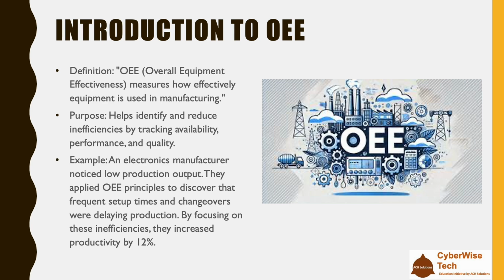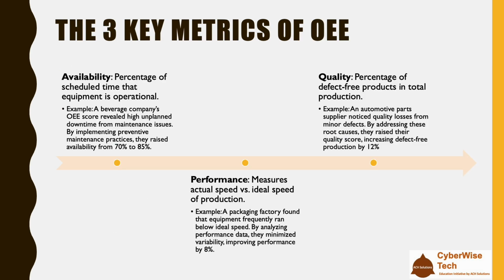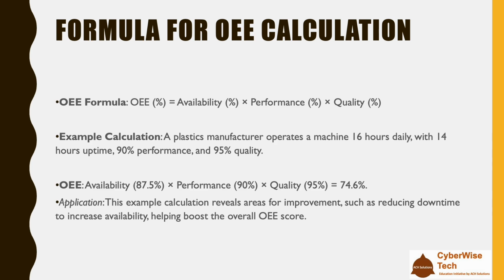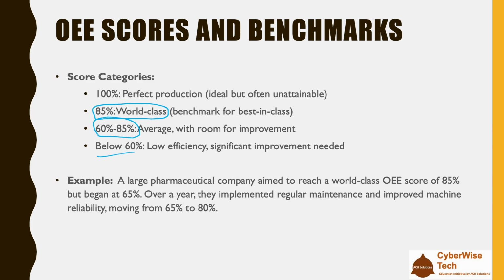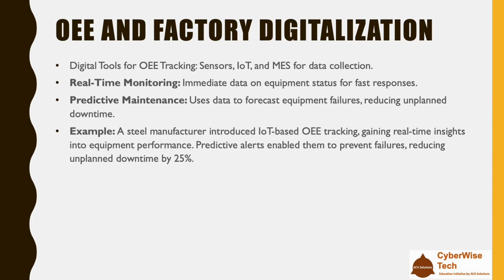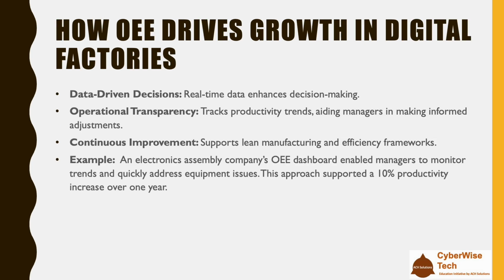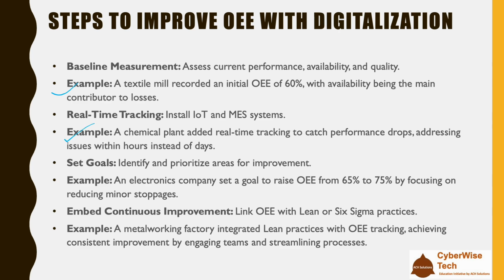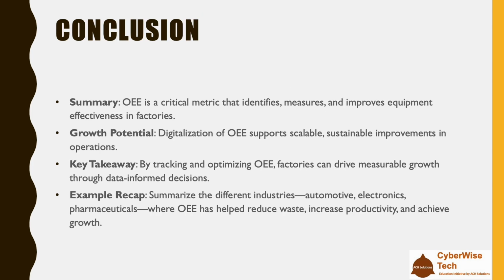OEE Basics Explained: Boost Factory Digitalization and Achieve Operational Excellence 🚀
Unlock the secrets to manufacturing success with this comprehensive guide to Overall Equipment Effectiveness (OEE)! 🎯 Learn how OEE helps factories identify inefficiencies, reduce costs, and embrace digital transformation.

In this video, we’ll cover:
✔️ What is OEE?
✔️ The 3 key metrics: Availability, Performance, Quality
✔️ Real-world examples and case studies 🏭
✔️ How OEE drives growth in digital factories 🌐
✔️ Tips to improve OEE using IoT and digital tools

Whether you’re a manufacturing professional, factory manager, or someone curious about smart manufacturing trends, this video is your go-to guide for leveraging OEE for operational excellence.